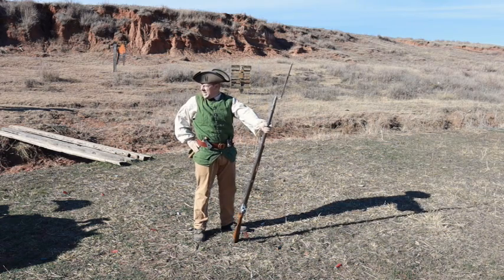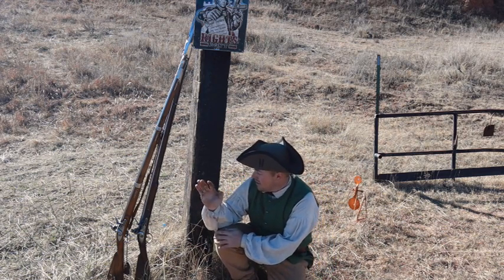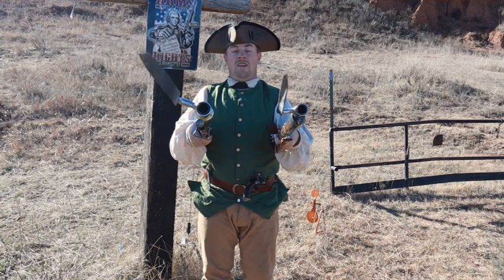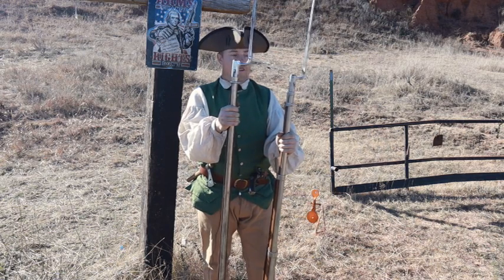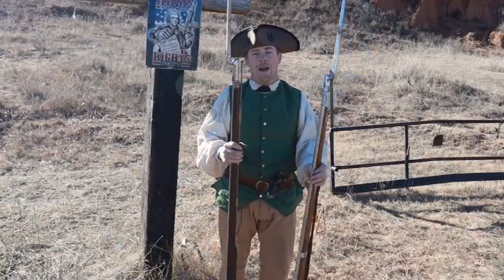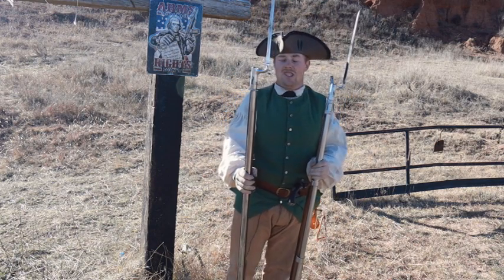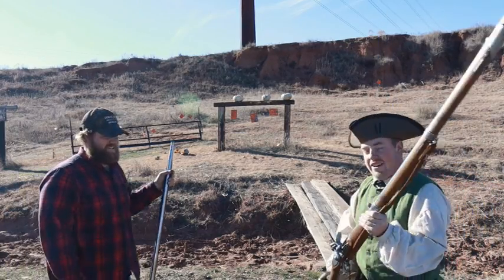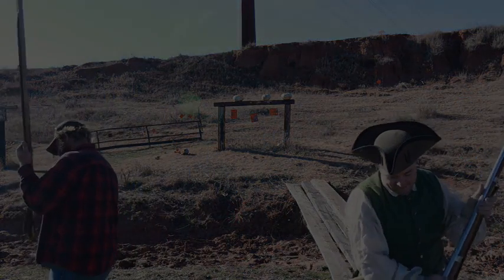THE BROWN BESS VS THE CHARLEVILLE MUSKET!!!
BROWN BESS